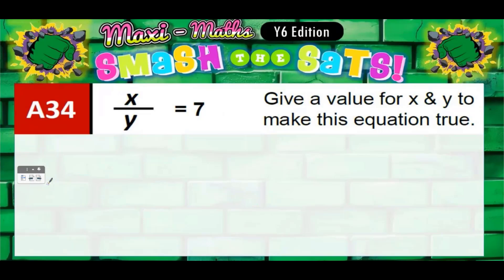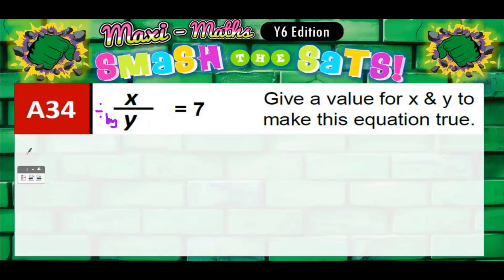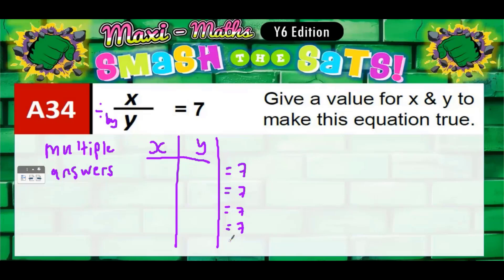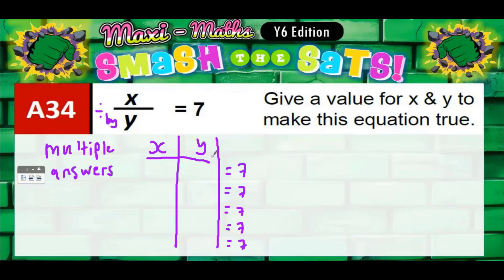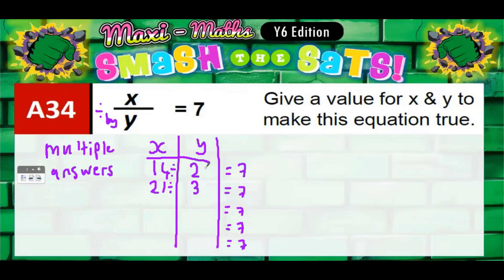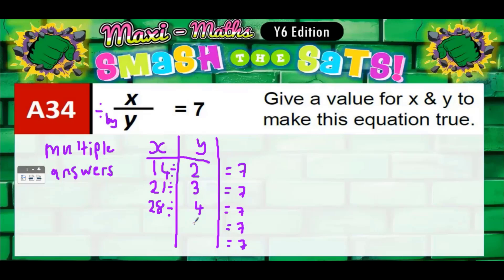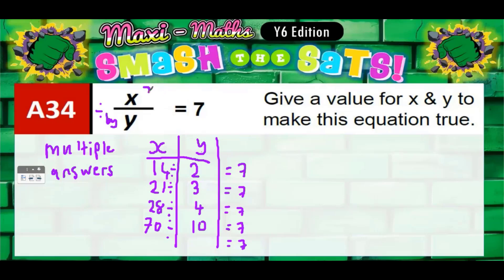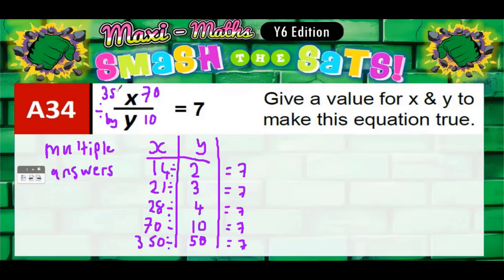Year 6 Week 12 A34